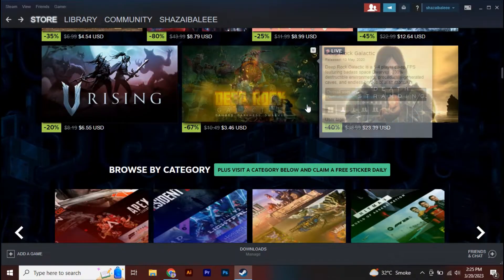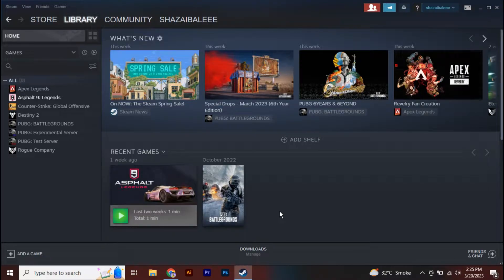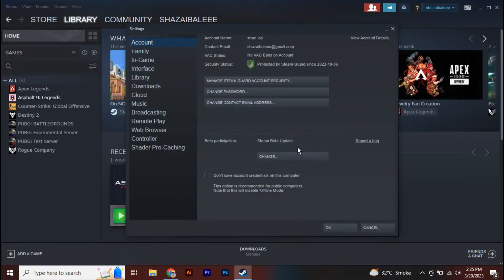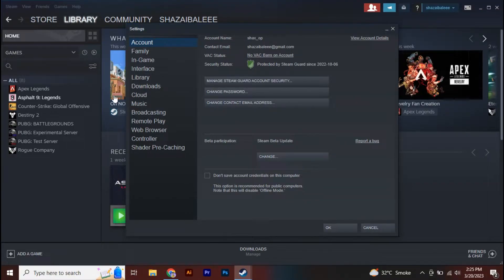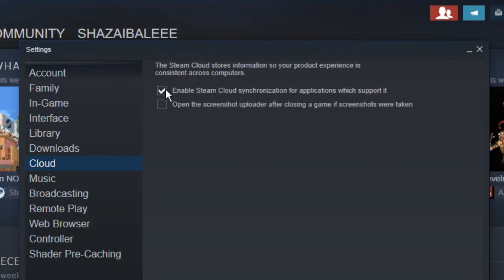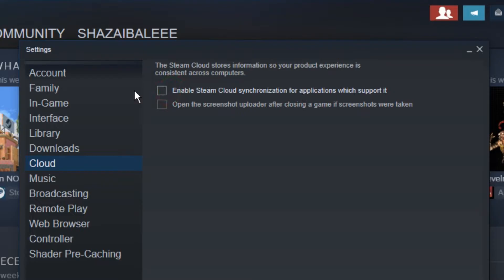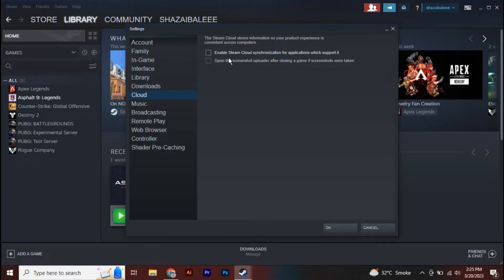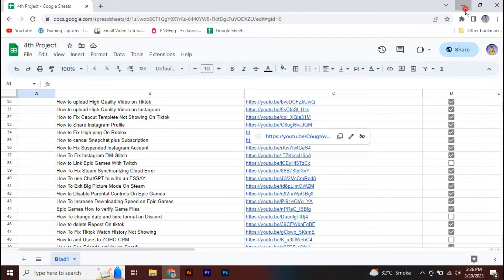How to Fix Steam Cloud (Sync) Error | Very EASY & Complete 2023 Tutorial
How to Fix Steam Cloud (Sync) Error.

In this video I'll show you how to Fix Steam Cloud (Sync) Error. The method is very simple and clearly described in the video. Follow all of the steps & outsmart Steam Cloud (Sync) Error.